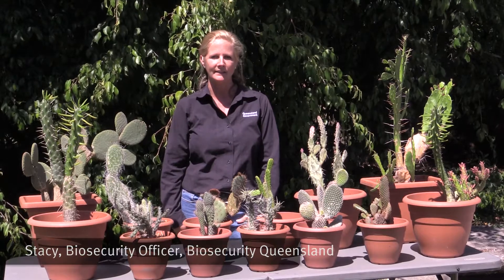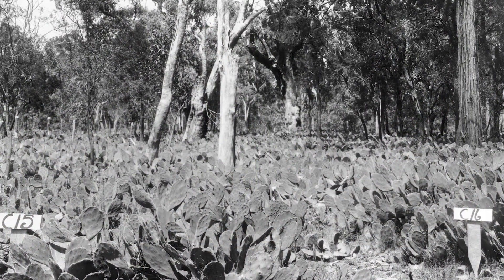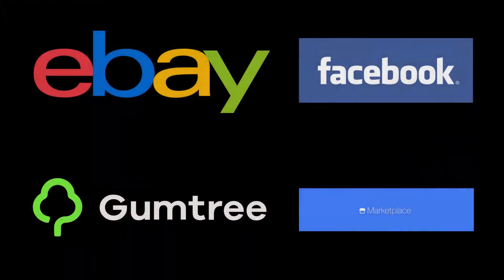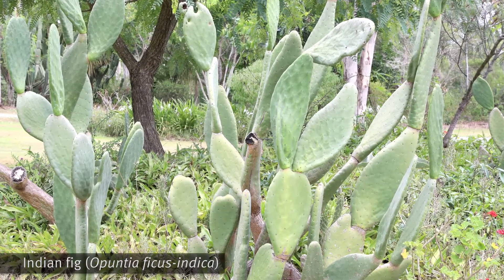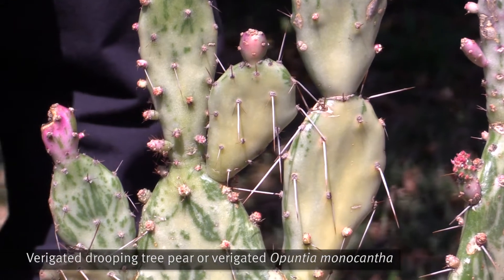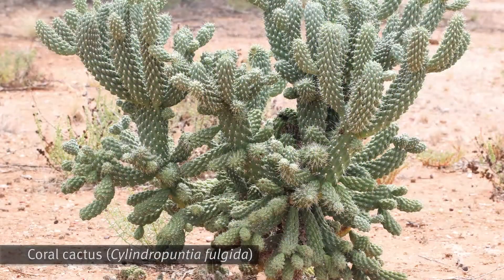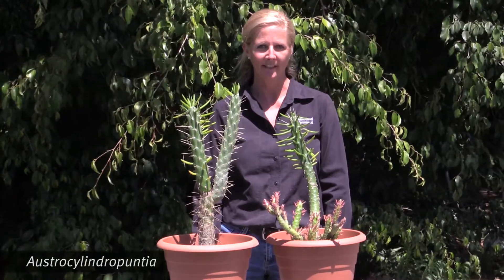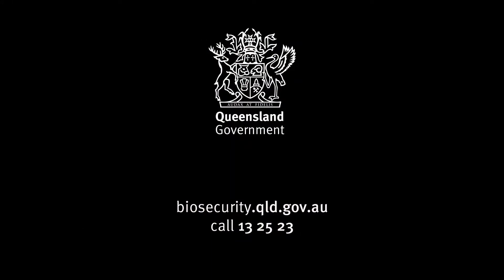Cactus identification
Did you know that there is no cactus that is native to Australia? Every cactus that you see is introduced from another country. Cactus thrive in harsh conditions making them very suitable to most of Queensland. Cacti have a huge negative impact on the environment, they have been known to make land completely unusable.